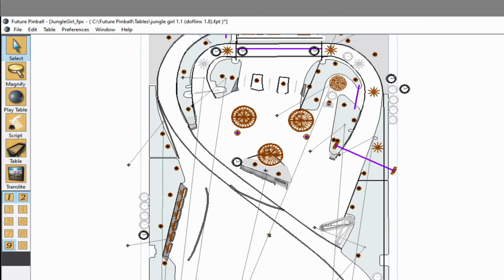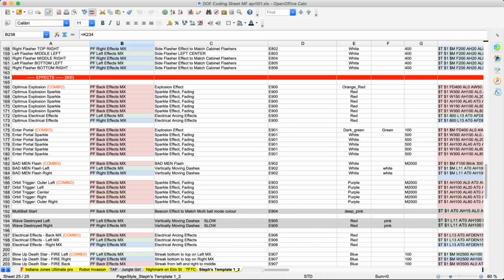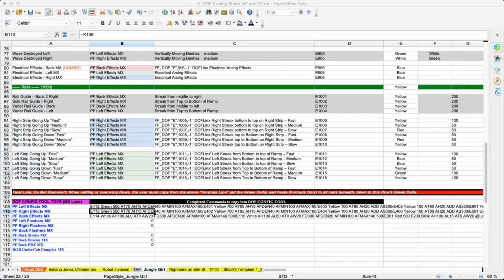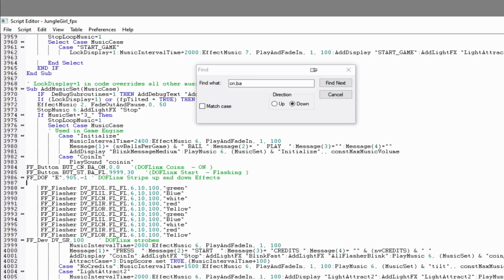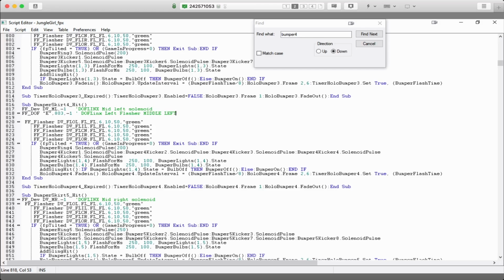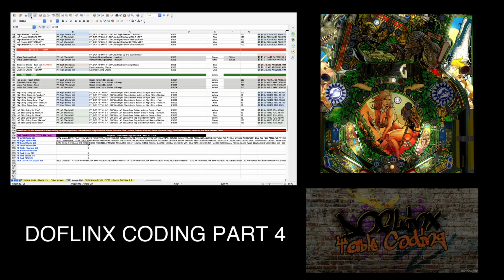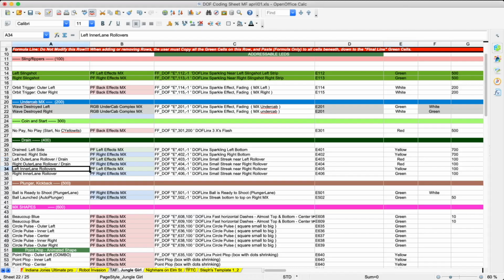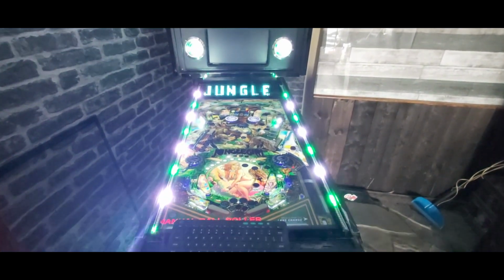DOFLinx Coding 4 of 5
Coding DOFLINX Series